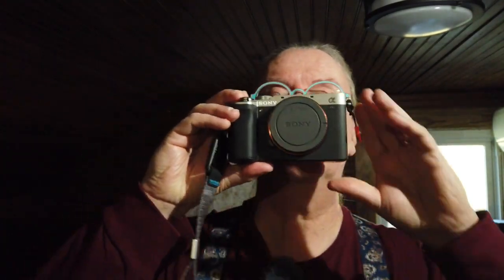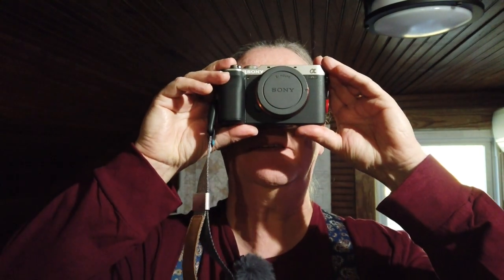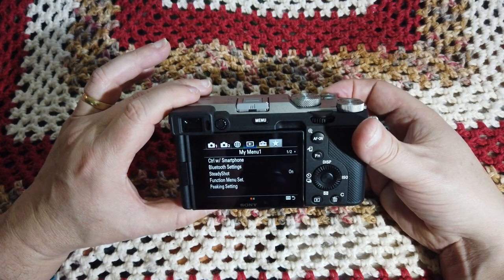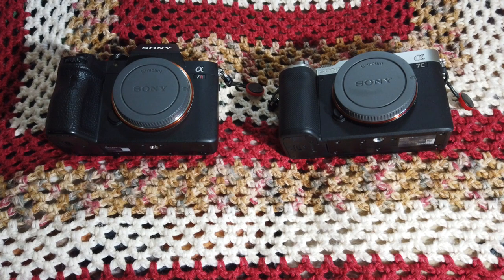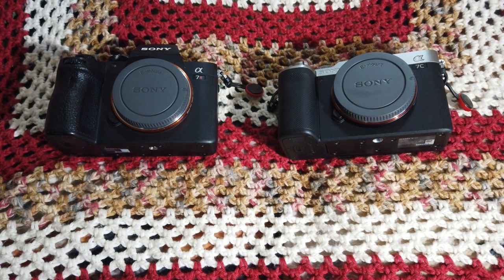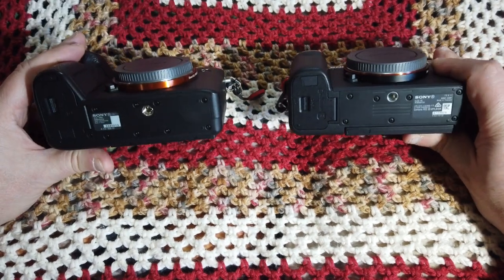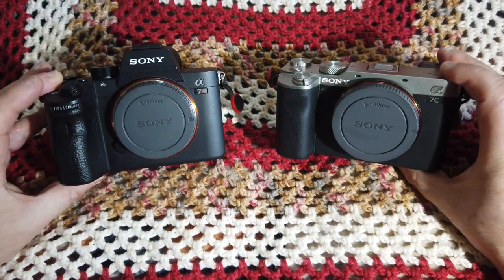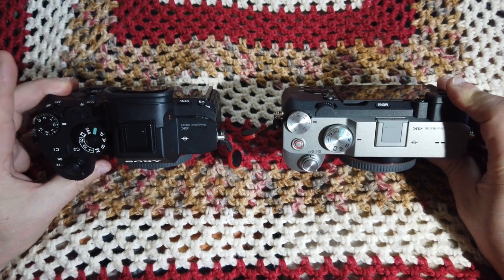Sony A7C Review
In this video I review the Sony A7C full frame rangefinder camera

I take a quick look at the camera and compare it to to the Sony A7Riii side by side.  Then I share some pictures and my thoughts